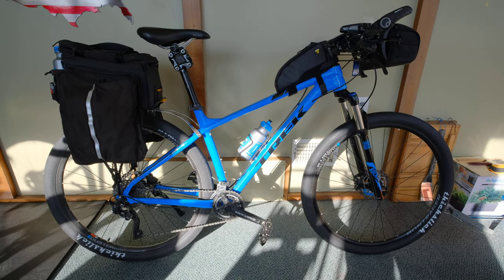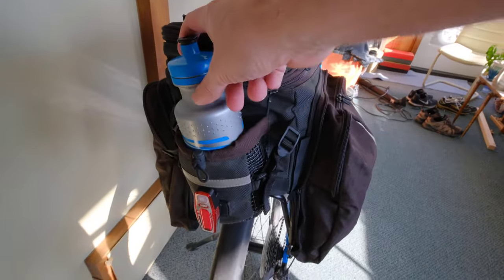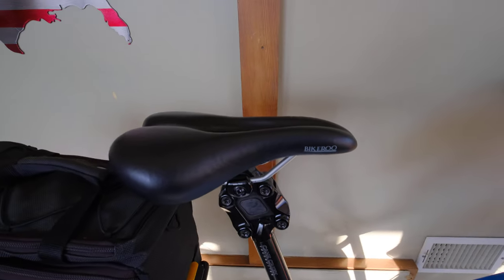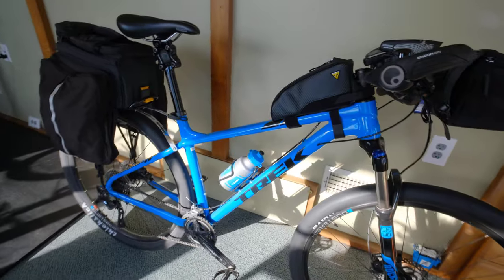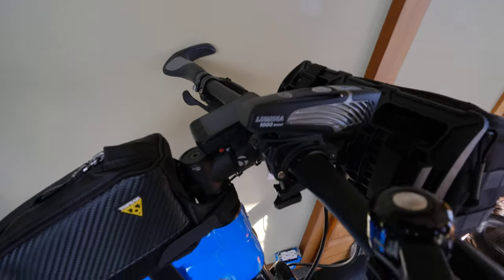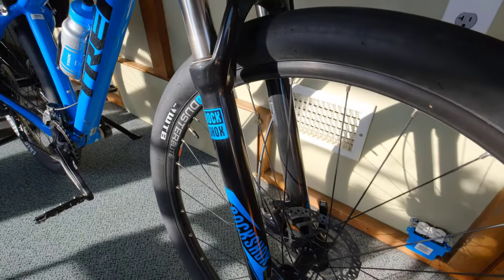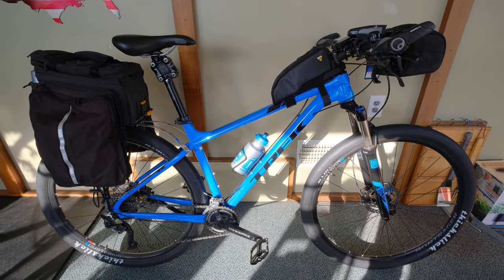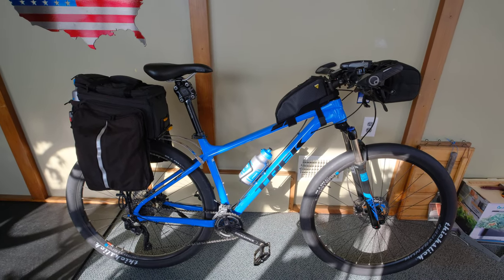My MTB Touring Bike Conversion Part 4 Finished!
Well, I've taken the touring bike conversion as far as it's going to go. Here's a little overview of what I've come up with. It's going to be quickly converted back into a mountain bike very soon after possible Wahoo training bike duty for the Winter months.